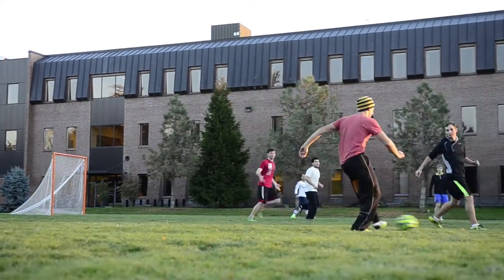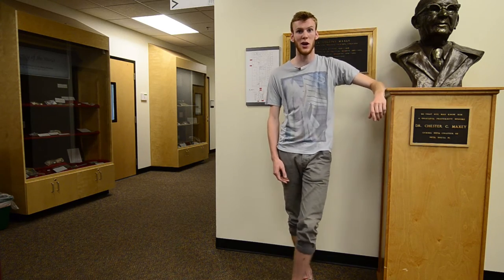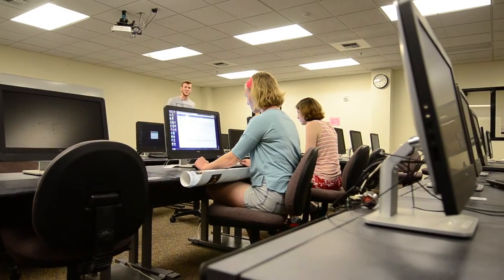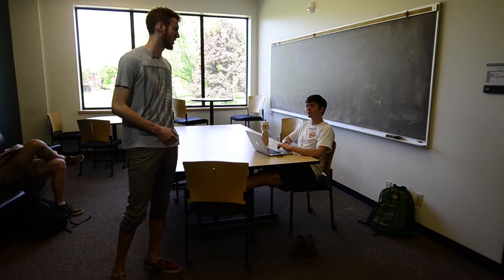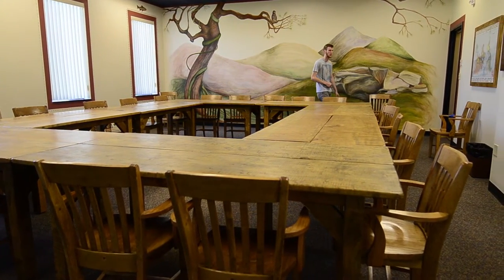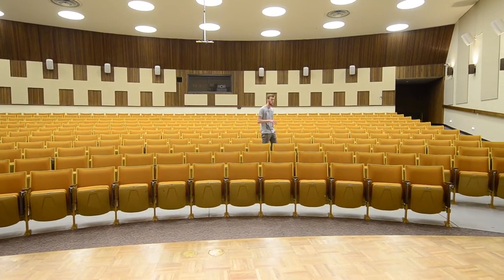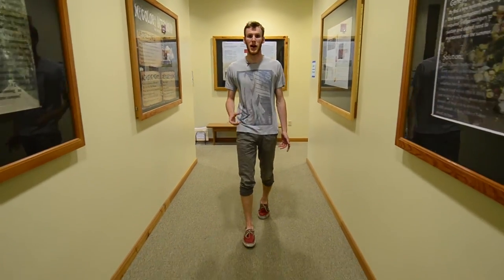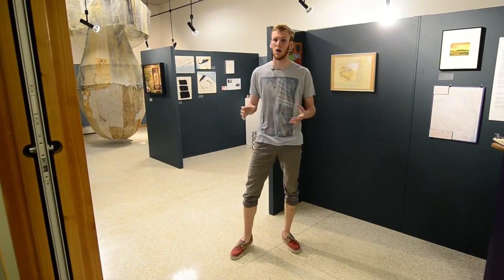Maxey Hall - Academic Building - Whitman College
A student led virtual tour of Maxey Hall at Whitman College. Music by Michael Simon '02.